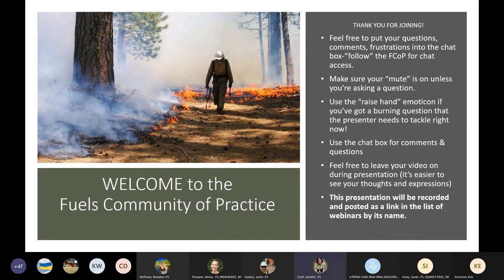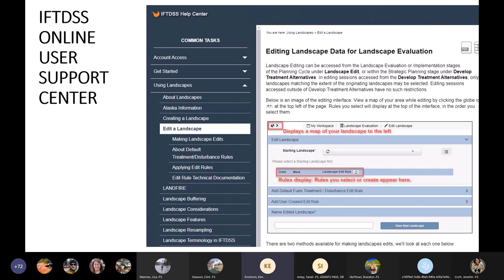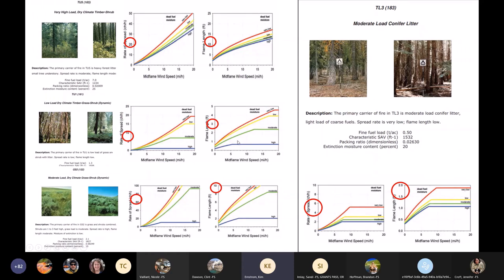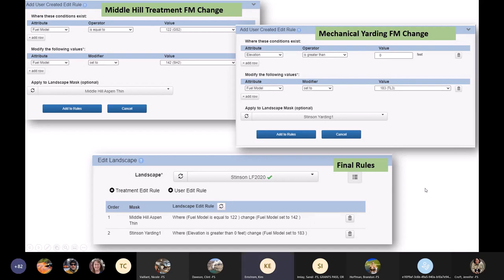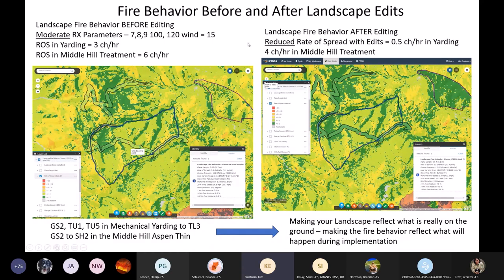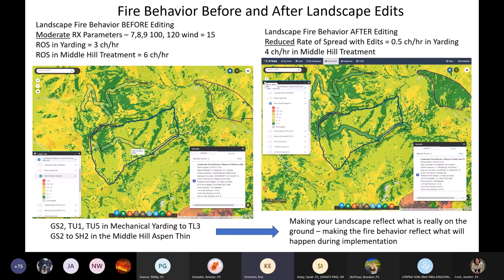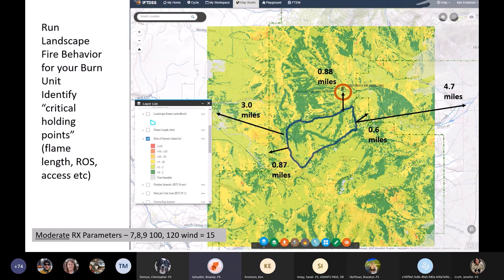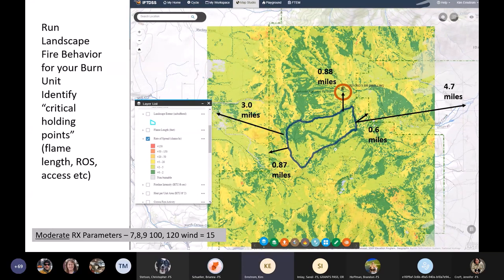Landscape Editing and Using IFTDSS for Holding and Contingency Plans (3 Nov. 2022)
A “Fuels Community of Practice” presentation by Kim Ernstrom (Wildland Fire Management RD&A).

The first part of the presentation (up to 32:07) describes the process of selecting and applying edits to LANDFIRE landscapes in IFTDSS.

The second part of the presentation (32:07 onward) focuses on using IFTDSS for Contingency and Holding plans.